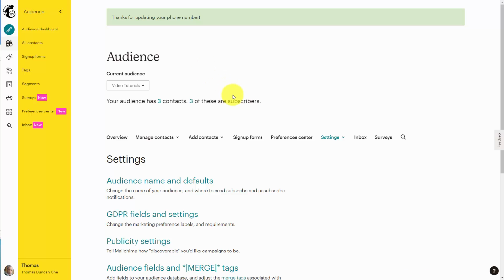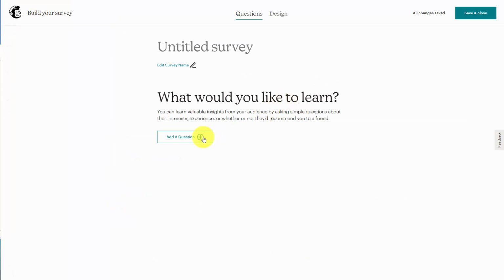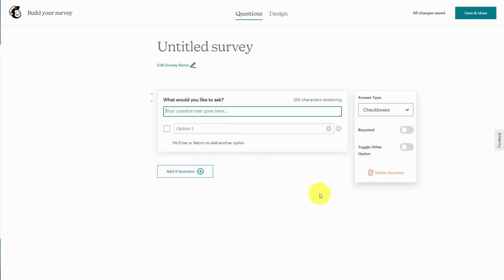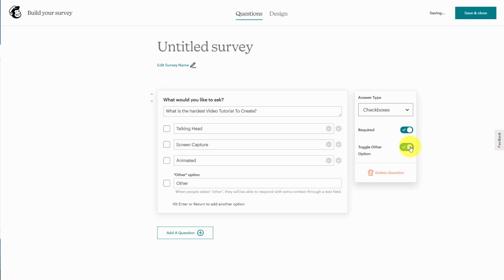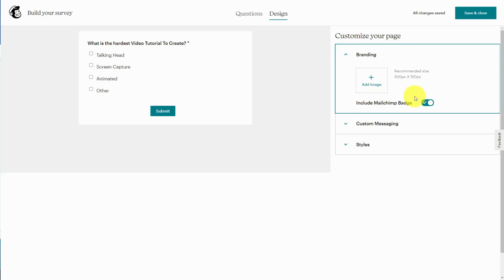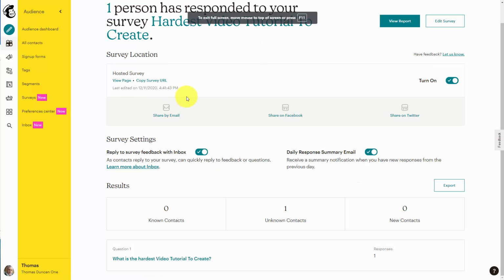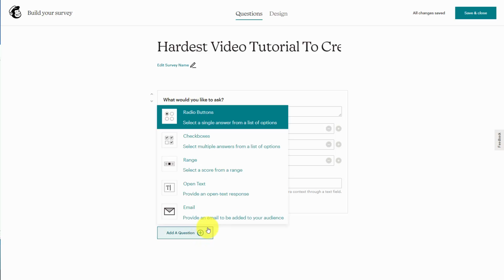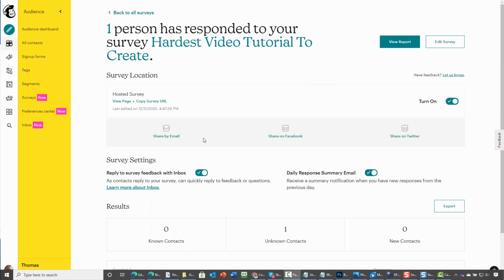9 Surveys - Free Mailchimp Training Course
Surveys - Free Mailchimp Training Course